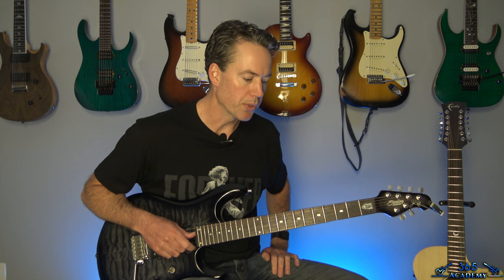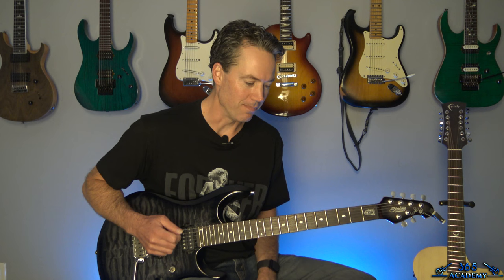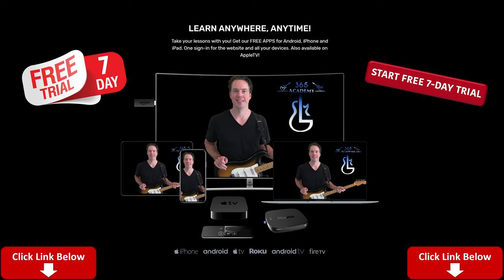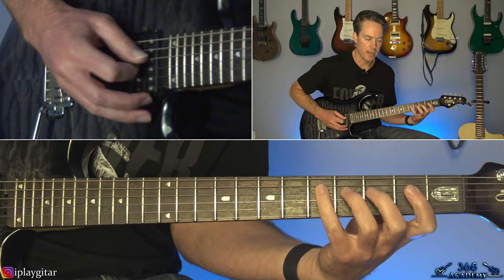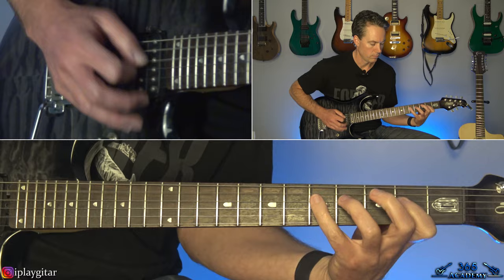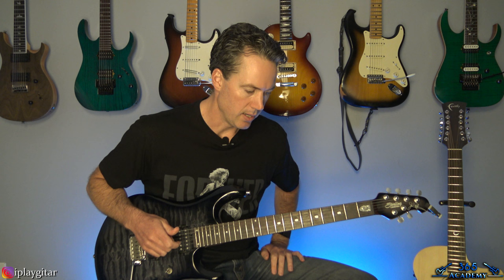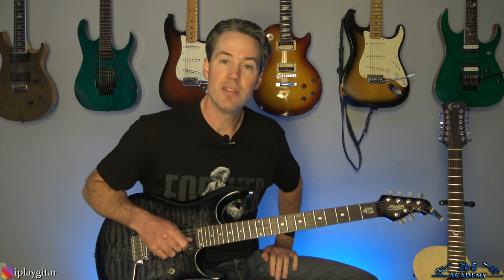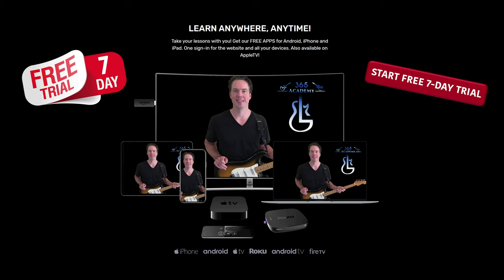Ozzy Osbourne - No Bone Movies Guitar Lesson (Tribute Album Live Version) Randy Rhoads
In this No Bone Movies guitar lesson video, I will show you how to play the live "Tribute" version of this great song featuring the brilliant guitar work of the incomparable Randy Rhoads.

As is the case with just about any live Randy Rhoads track, he adds lots of cool fills all over the place, and for me at least, it is Randy in top form.

I will cover each section of the song in the order that each appears on the original recording. Each verse and chorus section will contain its on unique series of fills so they will be covered separately.

Randy's solo on the studio recording used a slide throughout, but his live solo is completely different with no slide required, which I prefer. :)

I will take you through that live solo note-for-note.

Have fun with yet another guitar classic from Randy Rhoads and Ozzy! Carl...

Timestamps
0:00 Video Intro
3:00 Intro and riff
5:22 Transition riff
7:04 Verse 1
11:53 Chorus 1
13:36 Verse 2
15:11 Chorus 2
15:44 Solo
26:27 Verse 3
28:07 Chorus 3
29:33 Outro